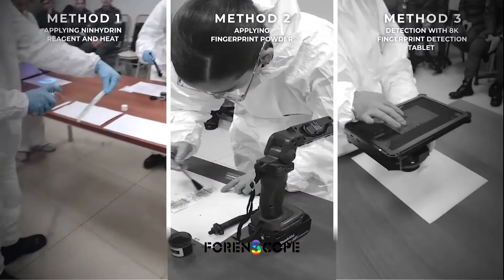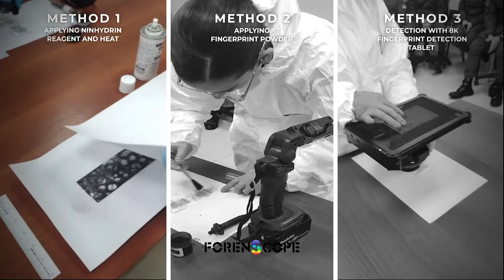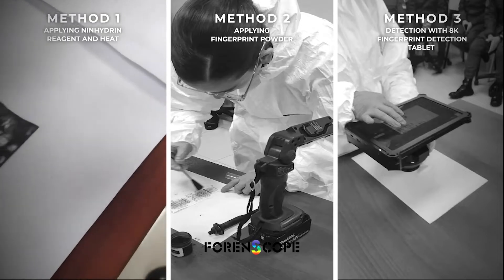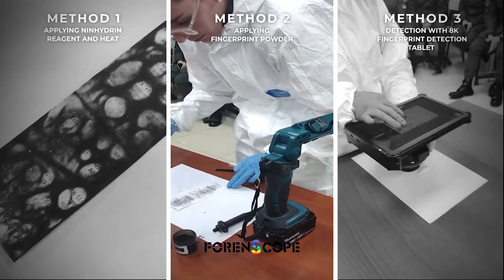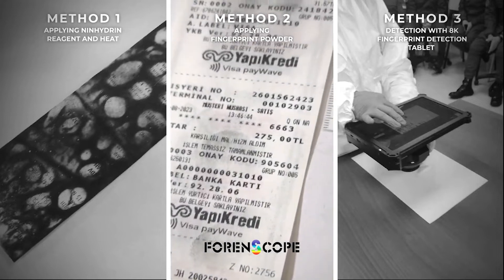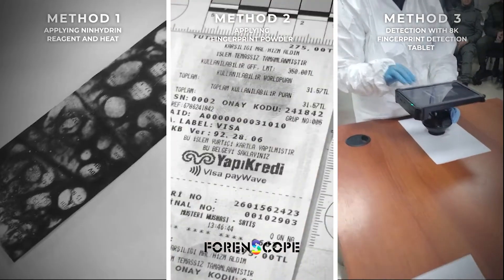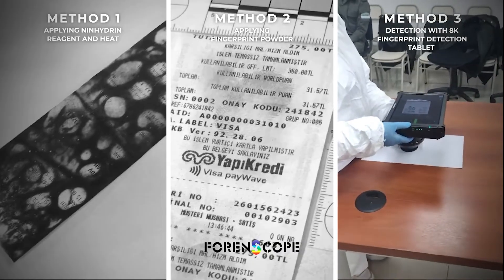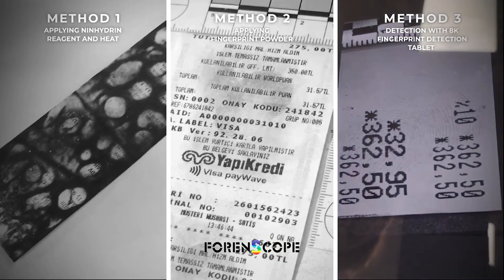FORENSCOPE'S 8K FINGERPRINT TABLET CHALLENGES TRADITIONAL METHODS!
Three different methods, three different epochs. In today’s study, meticulous team ForenScope rolled up their sleeve for a challenge: tradition vs. revolution!
In this study we carried out with the C.E.P.E. team of Argentine National Gendarmerie, we tested and compared our 8K Latent Fingerprint Tablet with traditional physical and chemical fingerprint detection methods. Fingerprints on three surfaces of the same kind were tried to be detected and 8K’s speed was beyond compare! Not only did our team detect the fingerprint in seconds, but also captured the image with a high resolution of 45.9 MP, all ready to send to biometric systems; meanwhile, the others were too busy trying to detect the print.

Check out the video above to see the footage of our study, and to witness ForenScope rewriting the literature.